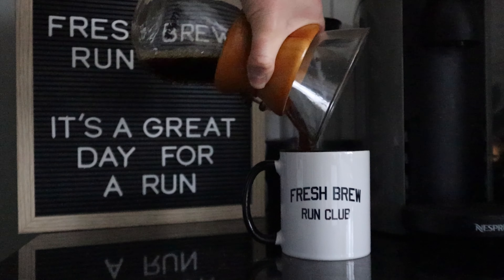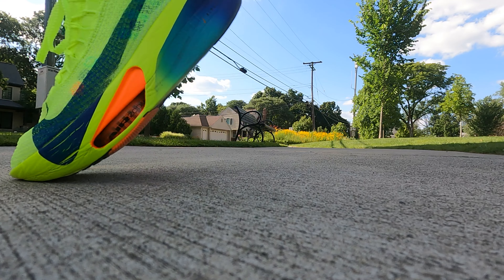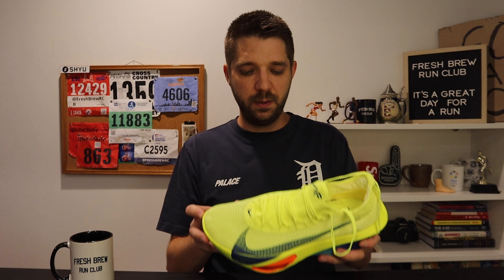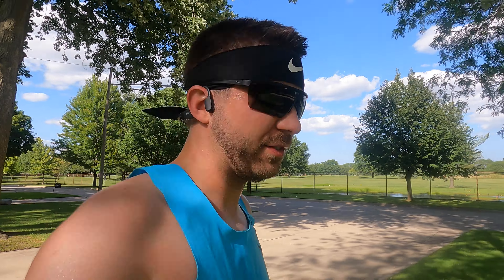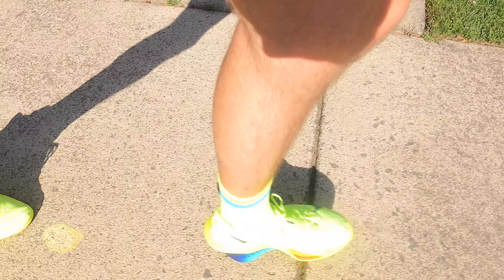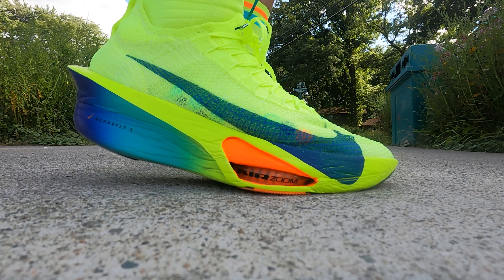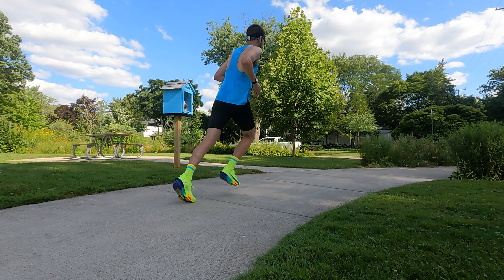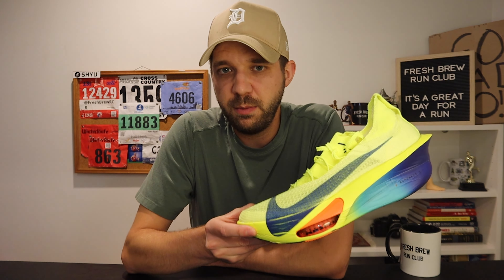Nike Alphafly 3 Review - 5 Takeaways From My First Run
In today's video, I took the Nike Alphafly 3's out for my first run, and gave my thoughts, including 5 takeaways.

Hanson’s Marathon Method Plan
Gu Chocolate Outrage

I was not paid to feature or given any products featured in the video. I work for StockX, but I purchase my own shoes, unless otherwise noted.